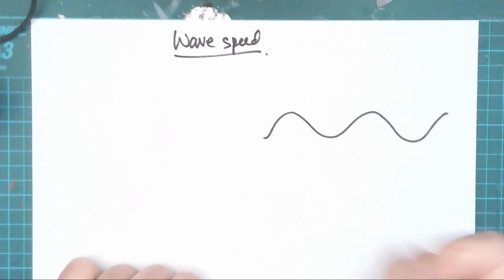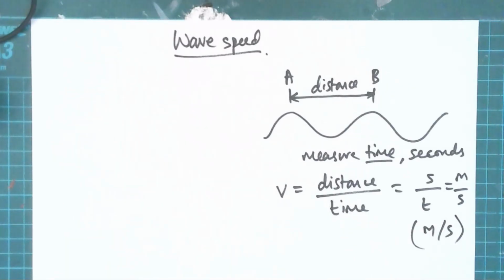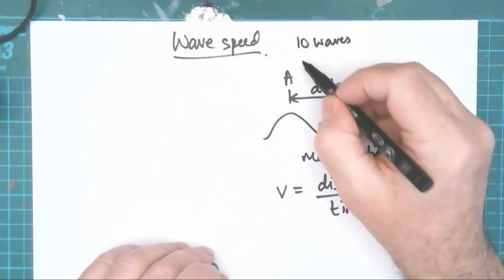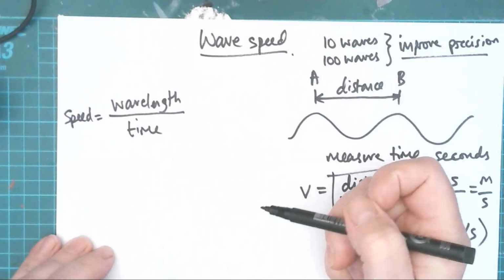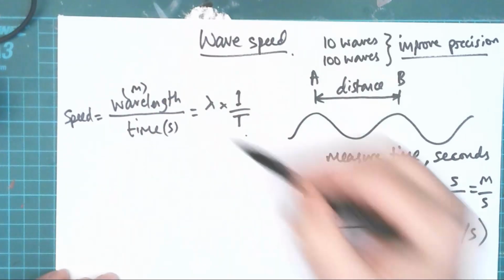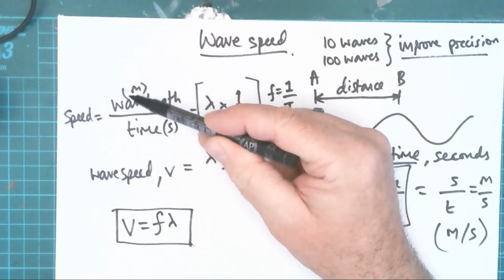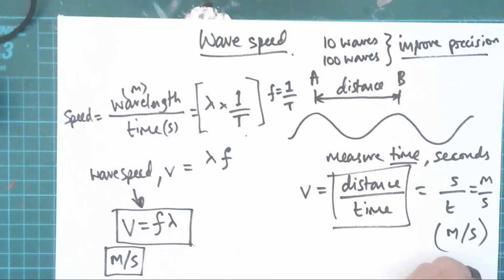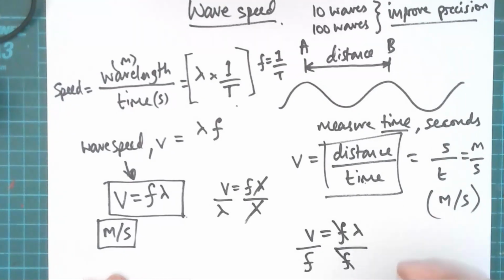Waves revision 2 (GCSE) - wave speed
wave speed equation